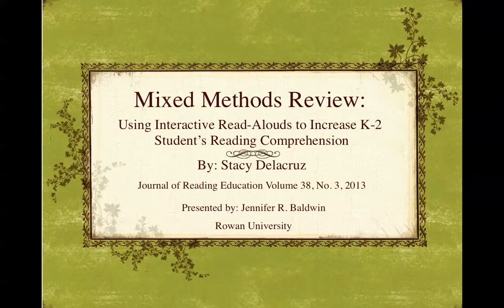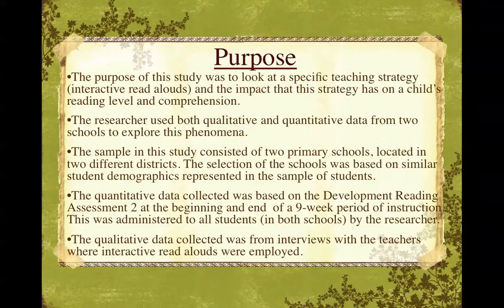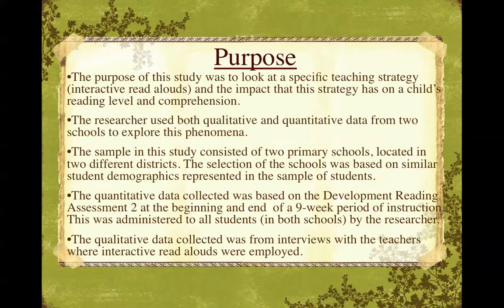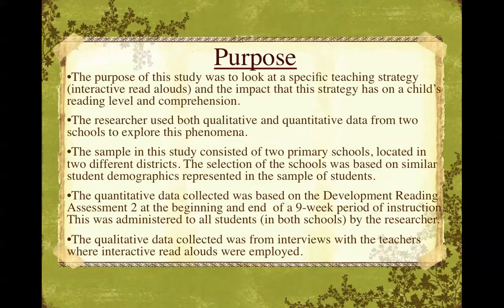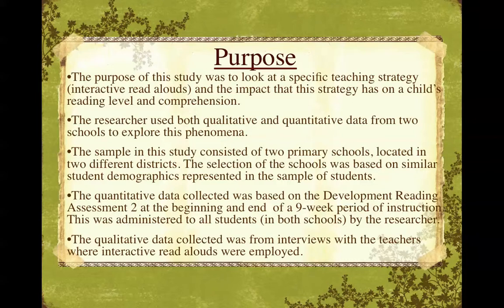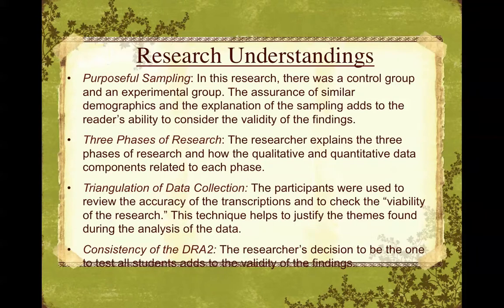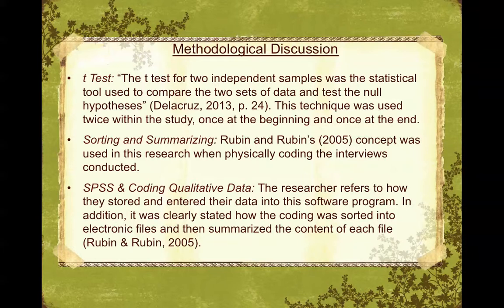Mixed Methods Review: Using Interactive Read-Alouds to Increase K-2 Students' Reading Comprehension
This review was completed for the course Mixed Methods in Educational Leadership at Rowan University. The purpose of the assignment is to review the purpose for the research and explore the methods that the researcher used.